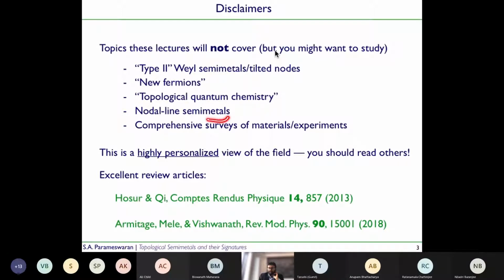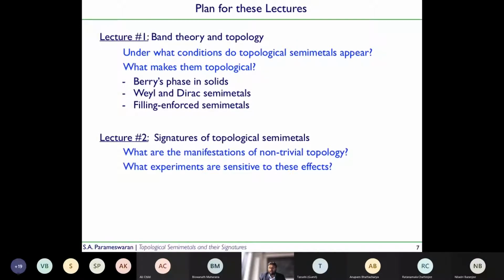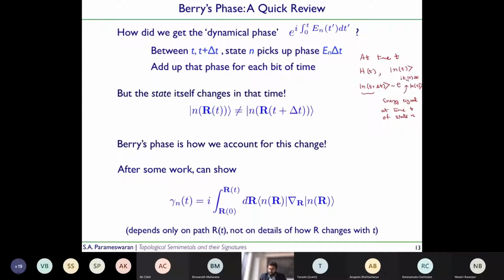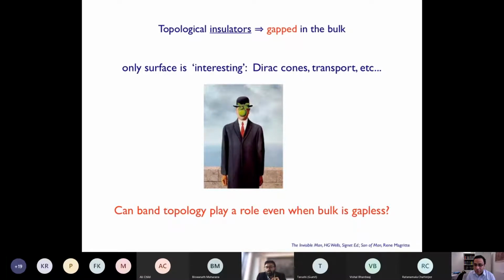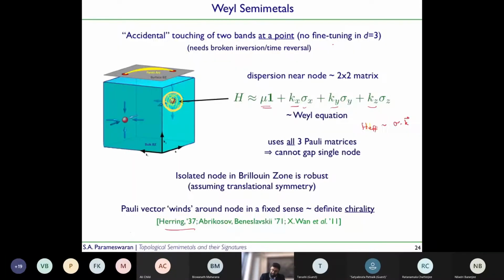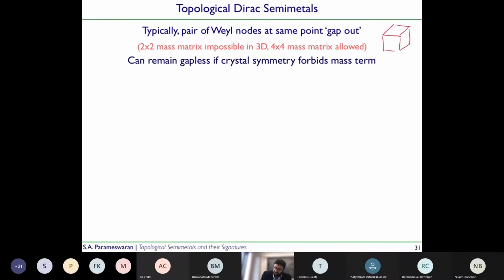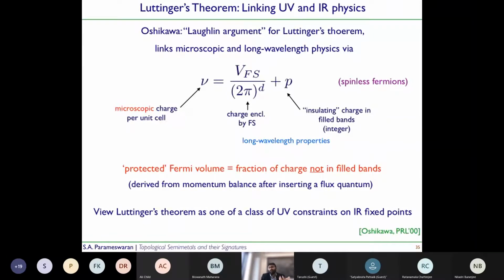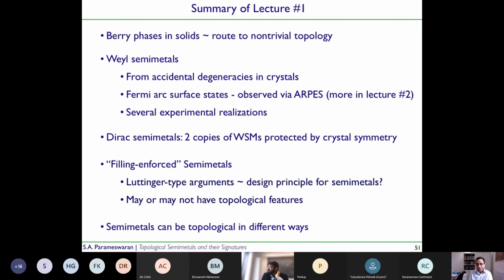Topological Semimetals and their signatures by Prof Sid Parameswaran (1 0f 2)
Prof Sid Parameswaran for Oxford University gives a talk about "Topological Semimetals and their signatures"  as part of the Quantum meets Topology series.